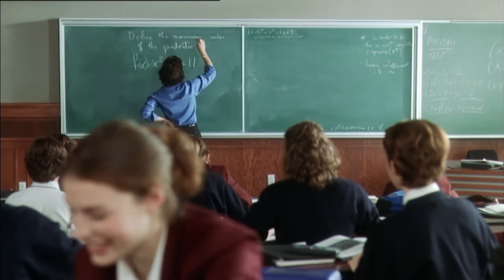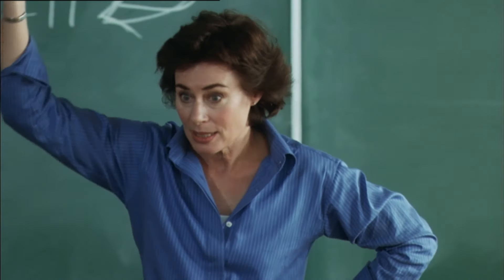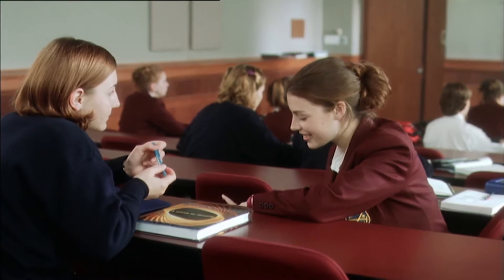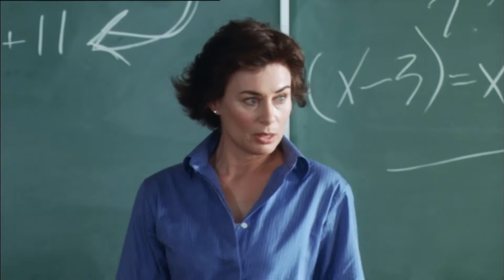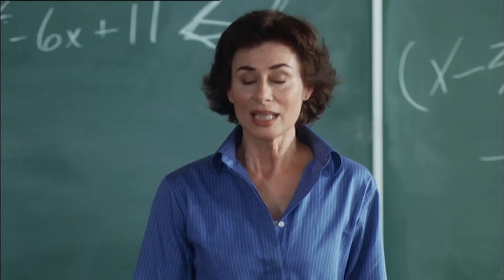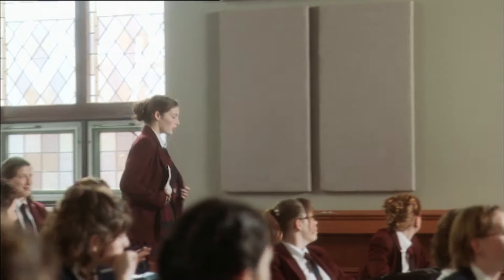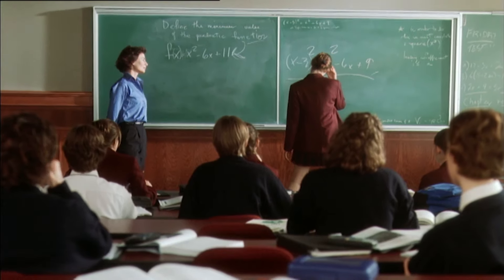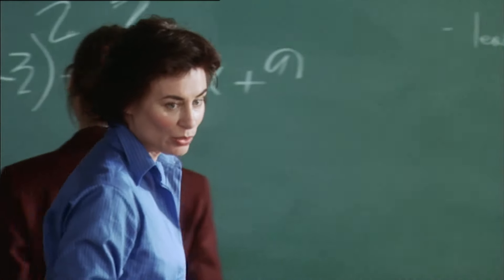LOST & DELIRIOUS - Lesbian high school drama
ON DVD

Shy, unassuming teenager Mary 'Mouse' Bedford (Mischa Barton, The OC, St.Trinians) is enrolled at a prestigious all girls boarding school. Upon arrival, she is welcomed by her two attractive and sexually adventurous roommates, the carefree Tori (Jessica Paré, Wicker Park) and excitable Paulie (Piper Perabo, Coyote Ugly, The Cave). Mary soon discovers that Tori and Paulie are embroiled in a passionate relationship, yet when Toris younger sister finds out, and threatens to break the secret to her friends and family, Tori breaks off the relationship. Unable to deal with losing the other half to her whole, Paulie will do anything to get her ex-girlfriend back, even if it means risking her life.

A deeply moving and acclaimed film from the director of the award-winning  Emporte-Moi, Léa Pool's Lost and Delirious features a trio of young and talented actresses burning up the screen before they went on to break Hollywood.